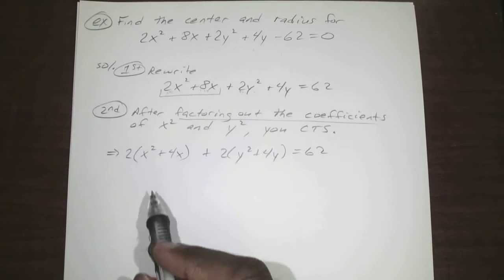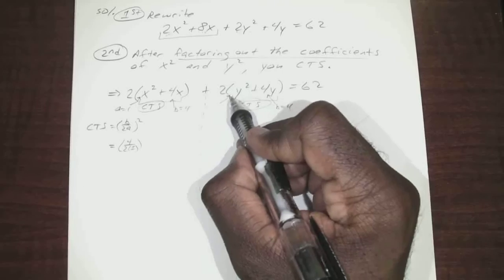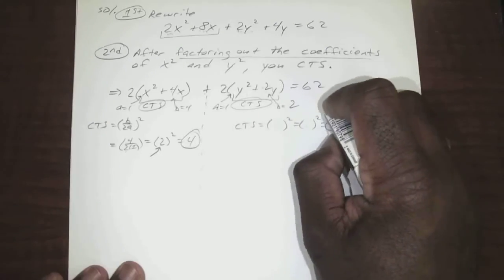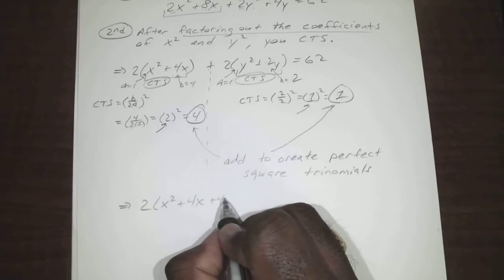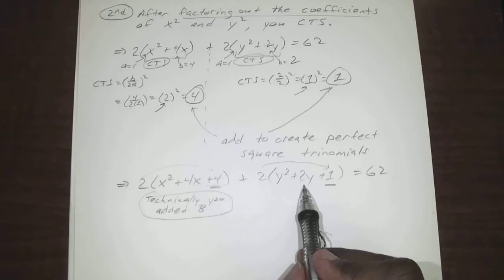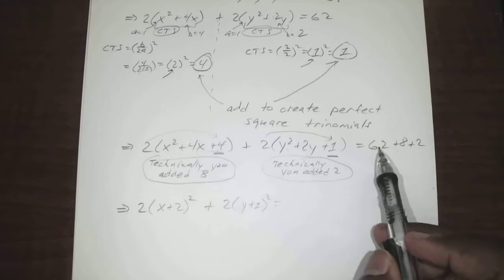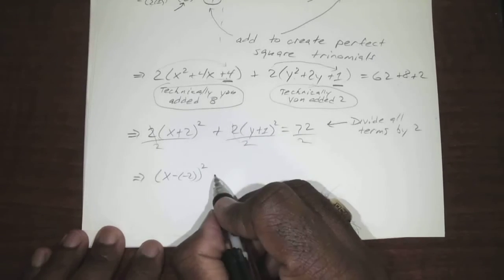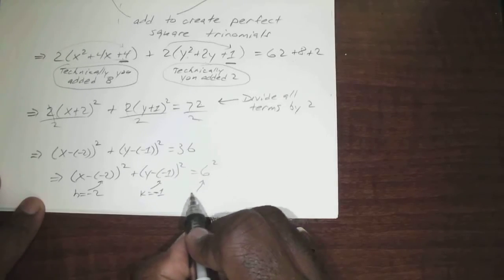1465 Class 12H